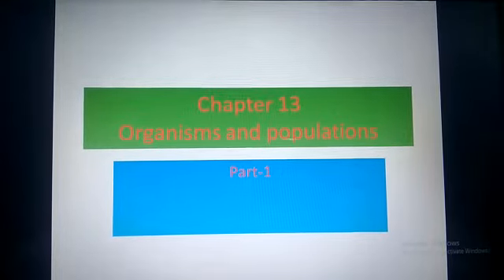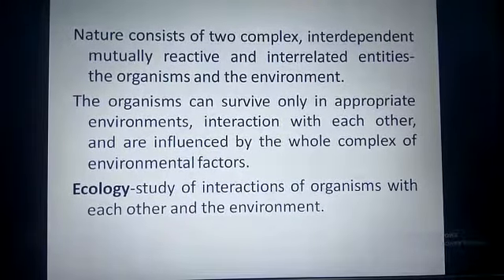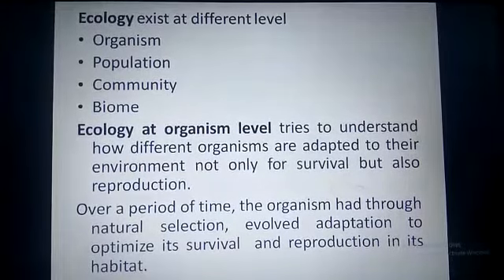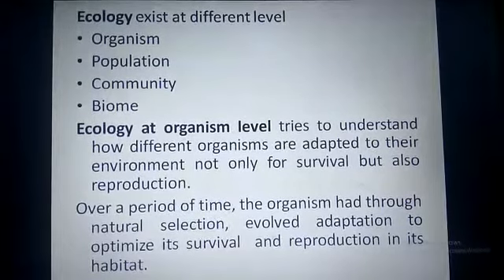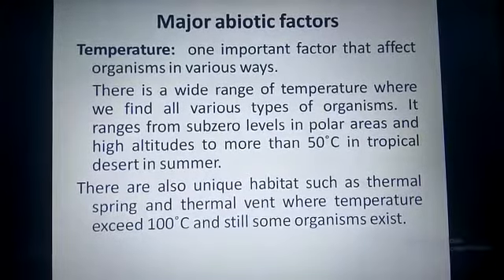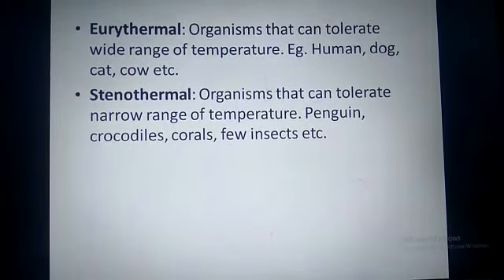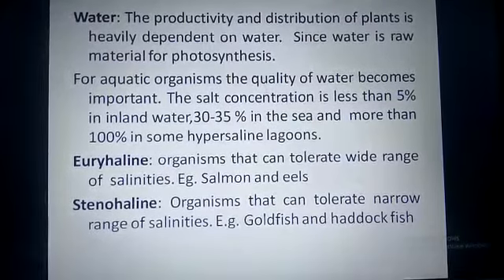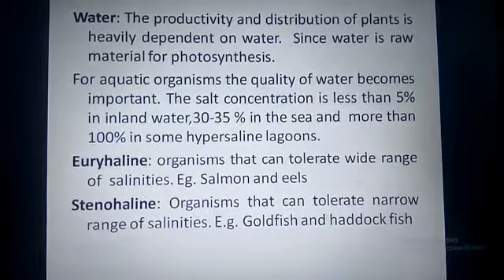Class 12 Biology Unit V Chapter 13: Organisms and Population